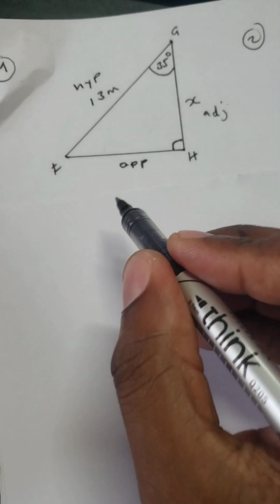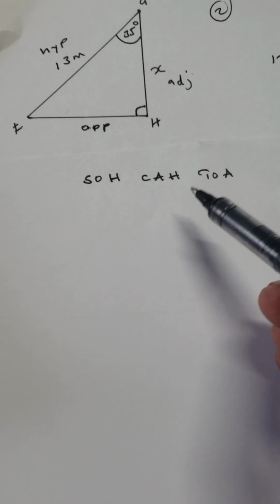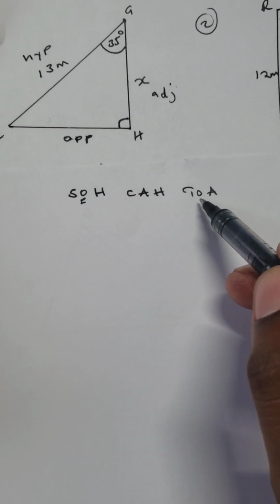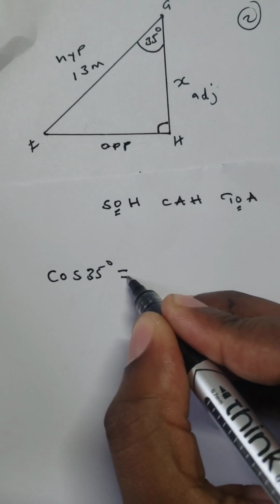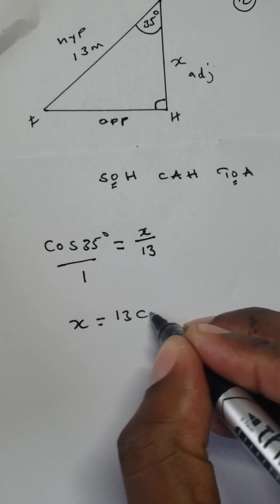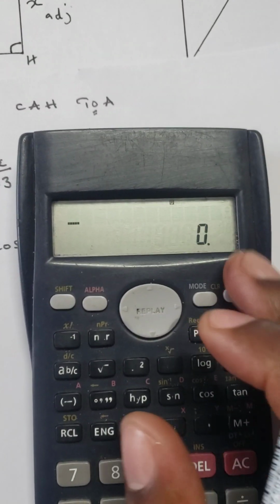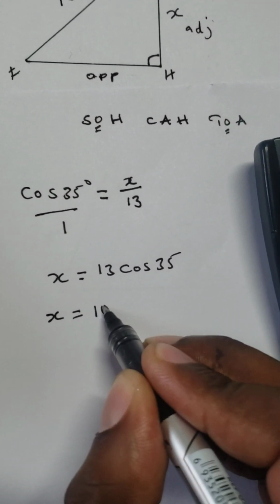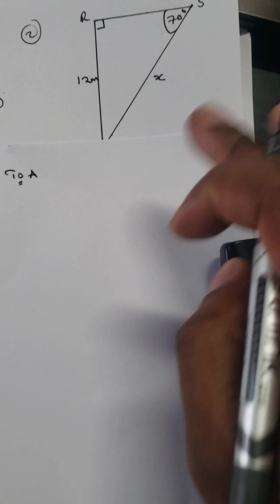mathematics gce grade11